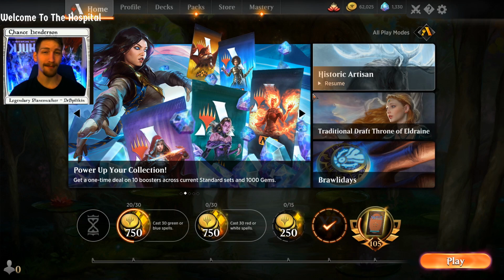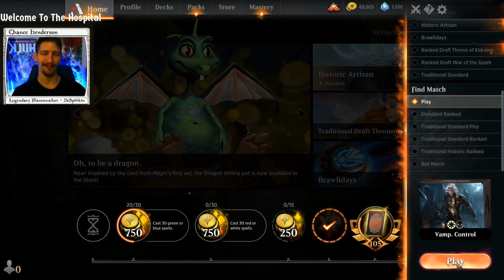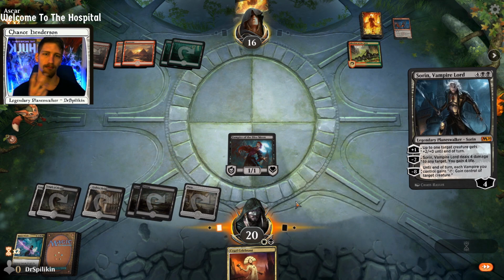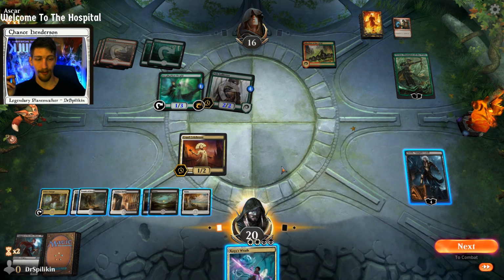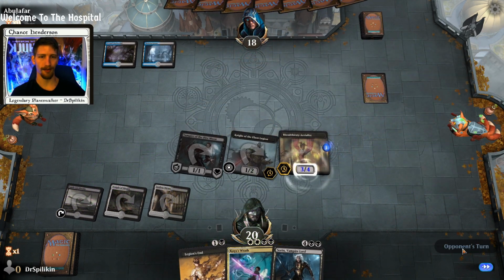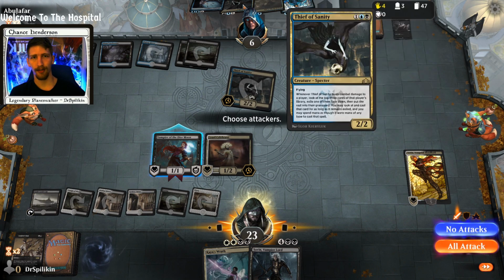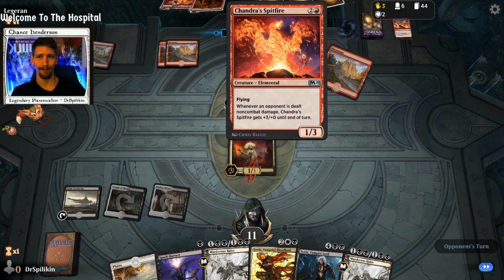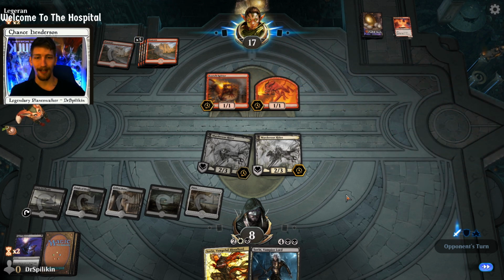Beware The Bloodsuckers!! Orzhov Vampire Control Deck | Standard | MTG Arena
Today on MTG Arena we hopped back into Standard with some Bloodsucking allies! That's right it's Orzhov Vampire Control for today's deck!

3 Kaya's Wrath (RNA) 187
2 Castle Locthwain (ELD) 241
2 Temple of Silence (M20) 256
4 Godless Shrine (RNA) 248
2 Murderous Rider (ELD) 97
1 Gruesome Menagerie (GRN) 71
1 Sorin, Vampire Lord (M20) 290
2 Command the Dreadhorde (WAR) 82
4 Spark Harvest (WAR) 105
3 Fabled Passage (ELD) 244
2 Blast Zone (WAR) 244
7 Swamp (ANA) 63
4 Cruel Celebrant (WAR) 188
4 Bloodthirsty Aerialist (M20) 91
2 Legion's End (M20) 106
4 Vampire of the Dire Moon (M20) 120
4 Knight of the Ebon Legion (M20) 105
4 Plains (ANA) 61
2 Sorin, Imperious Bloodlord (M20) 115
3 Sorin, Vengeful Bloodlord (WAR) 217